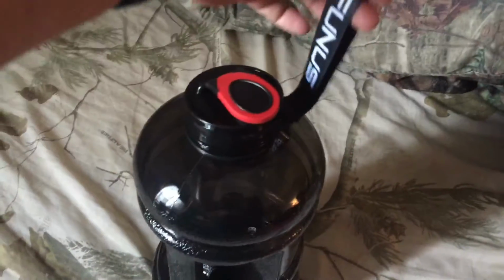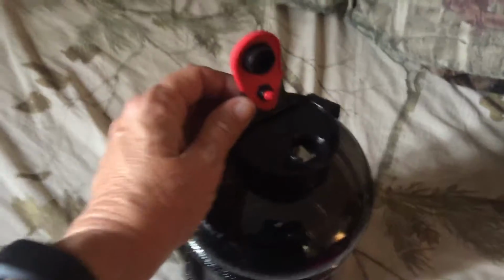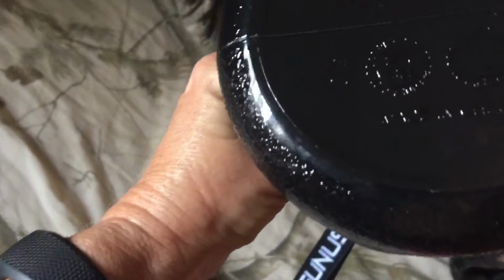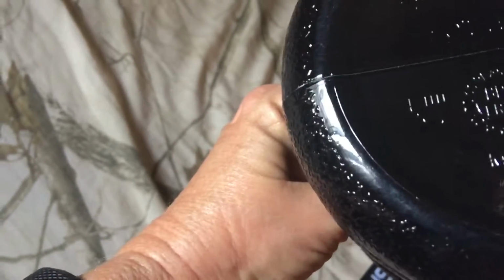Water Bottle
AD This is a great water bottle for trips. It has 2 different handles to carry it with and a large spout for drinking. This would be perfect for those long road trips!